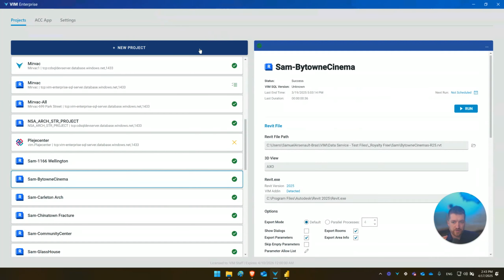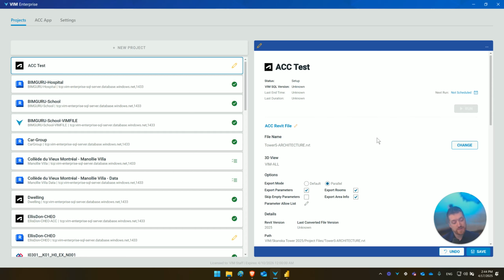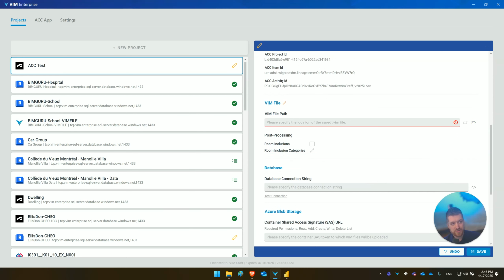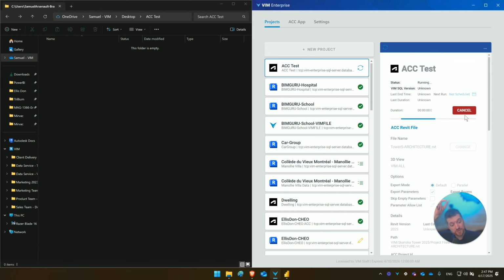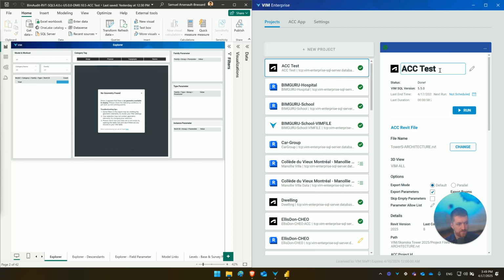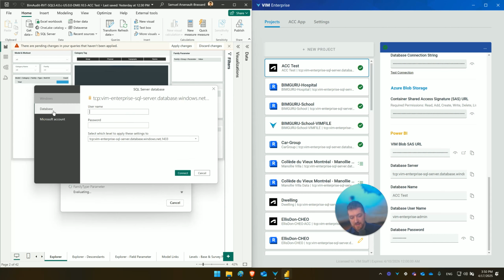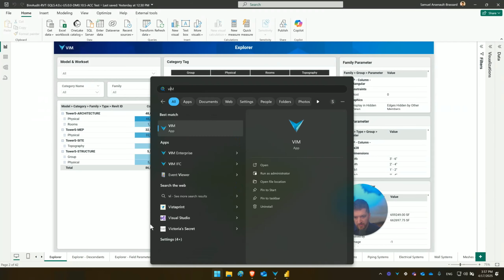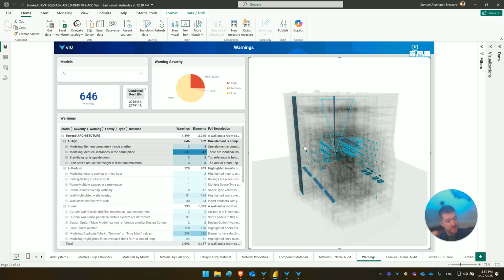VIM Enterprise - Part 2 - ACC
ACC → VIM Enterprise → Power BI (Step‑By‑Step Walk‑through)

Sam shows how to pull a published Autodesk Construction Cloud model into VIM Enterprise, stream it through the cloud converter, and load the finished data model into Power BI—ready for analysis and sharing.

⏱️ Chapter markers
00:00 – Intro & end goal: ACC data in customizable Power BI reports
00:20 – Create new ACC project in VIM Enterprise
00:33 – “Pick” dialog: browse to VIM/Skanska Tower 2025
00:46 – Select Tower S – Architecture.rvt & VIM‑ALL 3D view
01:11 – Export settings: one‑file vs. Parallel (speed & scale)
01:20 – Token cost reminder for ACC conversions
01:28 – Parameter options: geometry‑only, skip‑empty, allow‑list
02:00 – Define local .vim path (temp), paste blob URL & DB string
02:42 – Hit Run: cloud pipeline kicks off (approx. 58 min)
03:29 – Copy latest .pbix template, rename ACCTest.pbix
03:52 – Transform Data → update server & DB, clear perms
05:59 – Load completes: model tables populate (7.5 M params)
06:57 – Turn on VIM Ultra for cached, high‑FPS 3D in reports
08:10 – Wrap‑up: ready to customize, connect extra data, and share

📚 Learning points
1️⃣ One‑click ACC ingest – pick the 3D view; VIM handles links & publishing versions.
2️⃣ ⏩ Parallel export – open each link in its own Revit worker and merge—perfect for multi‑GB jobs.
3️⃣ 🧮 Parameter trimming – geometry‑only, skip‑empty, or allow‑list to slash DB size and refresh time.
4️⃣ 💰 Token awareness – ACC conversions cost tokens; batch wisely or parallel only when speed is critical.